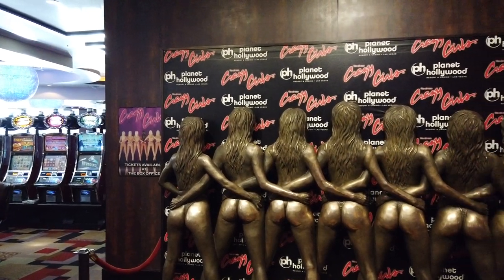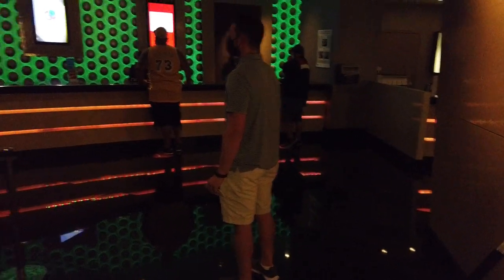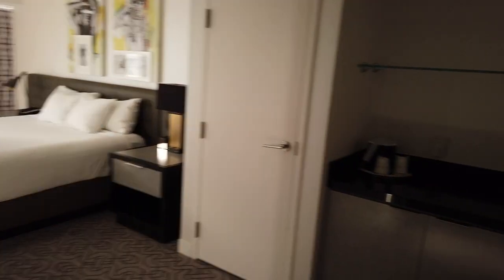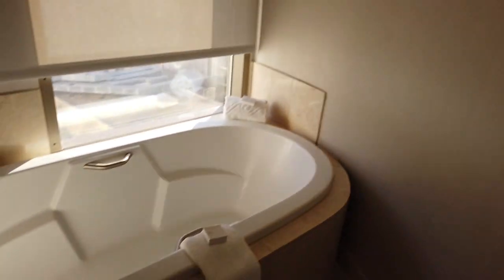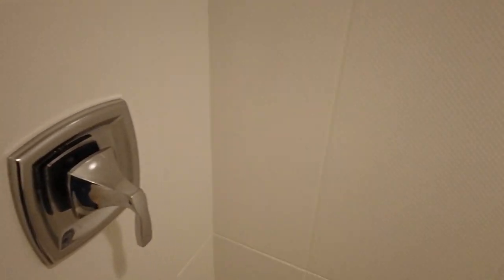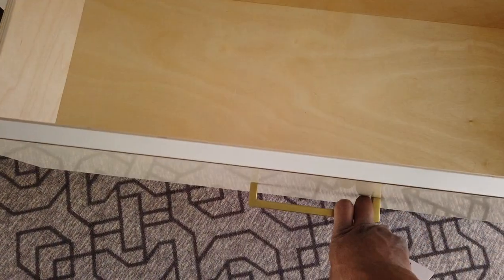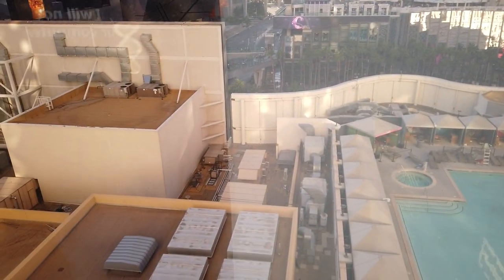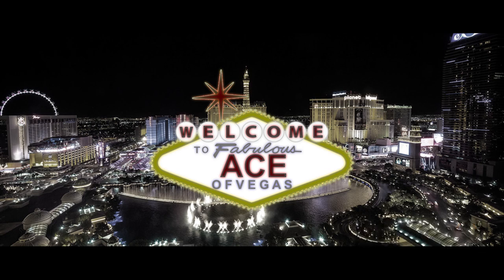Planet Hollywood Ultra Resort Vista King Room Tour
We used the 20 Dollar Trick in Las Vegas again, this time at Planet Hollywood Las Vegas. Planet Hollywood Resort and Casino las Vegas recently reopened on the Las Vegas Strip. So we tried the Planet Hollywood Ultra Resort Vista Room at the Planet Hollywood Reopening. Caesars Rewards Diamond Status Members also don't play Resort Fees.